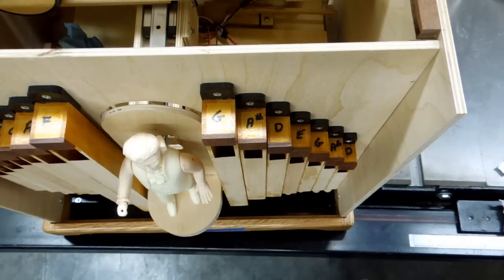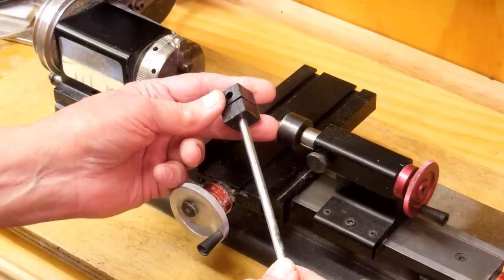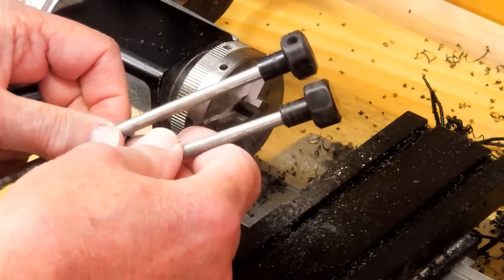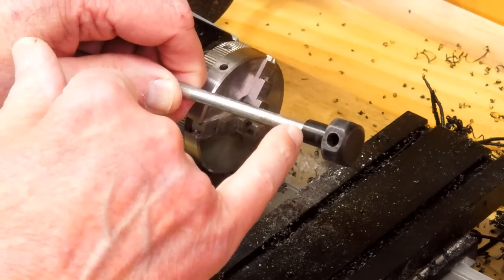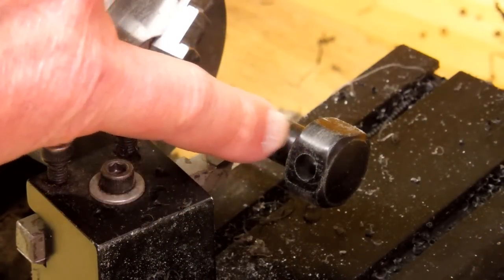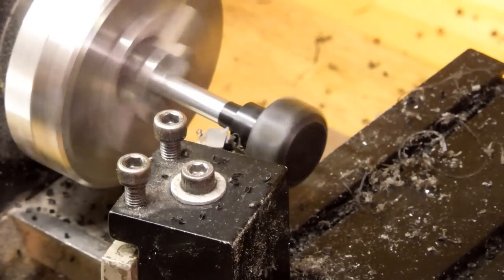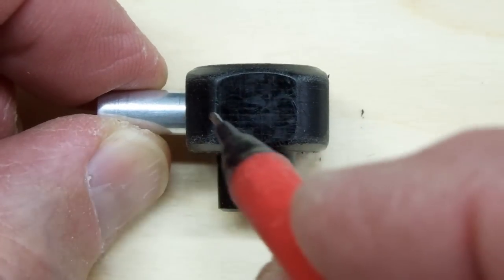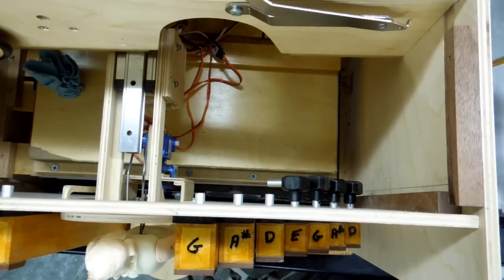Senior 20 Conductor Installation (9) Organ Pipe Right Angle Air Adaptor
Machining right angle adaptors to route air hoses behind three pipes being installed inside the organ case. These three pipes were blocking normal hose attachment to four of the front face mounted pipes.